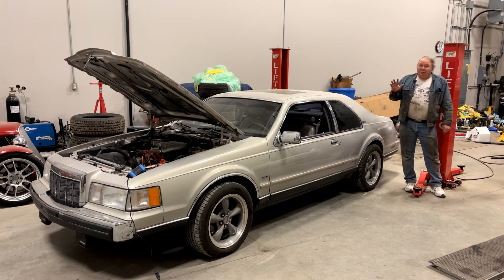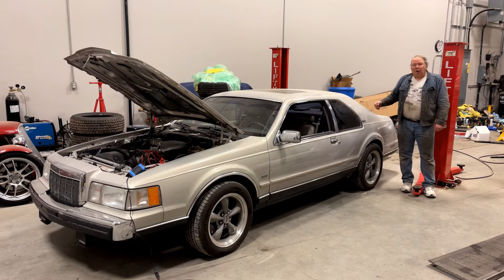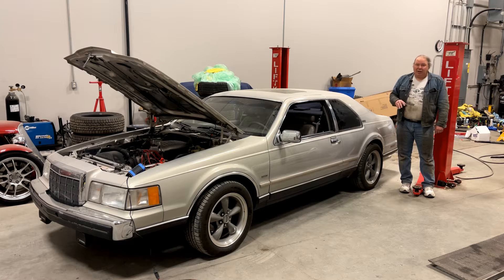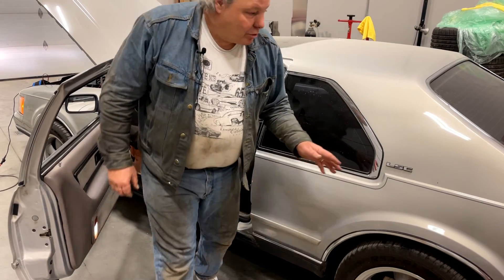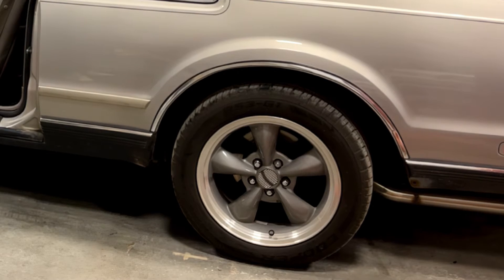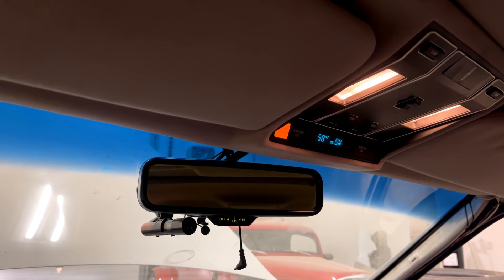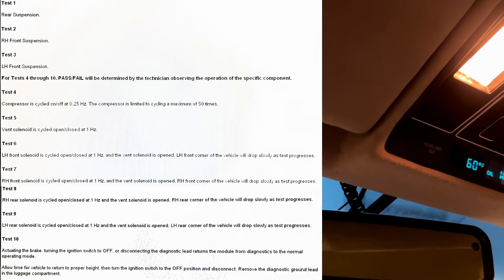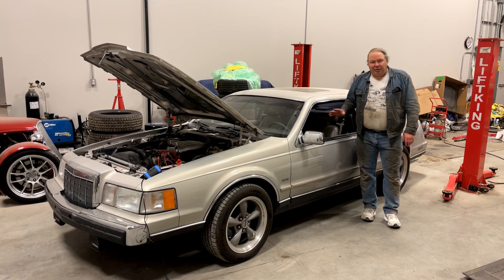Lincoln Mark VII Air Suspension Diagnostics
Matthew takes you through the built in diagnostics for the Lincoln Mark VII air suspension system. Topics include how to activate diagnostic mode, how to run the tests, and how to interpret test results, together with a complete list of the tests that can be run. If your Lincoln Mark VII is plagued with problems with the air suspension system, THIS is where to start!